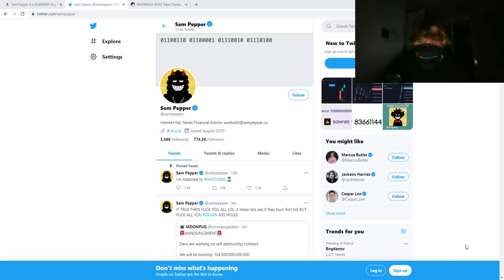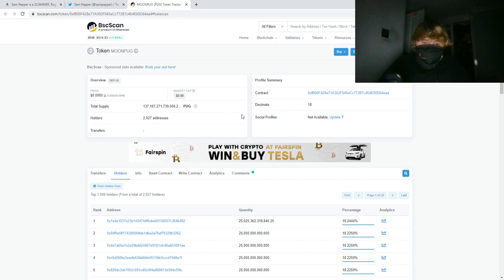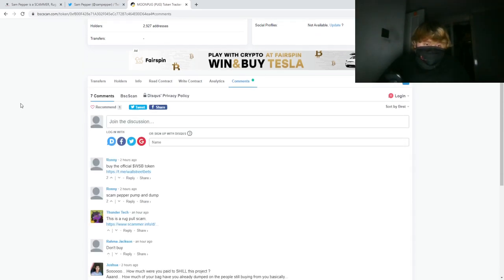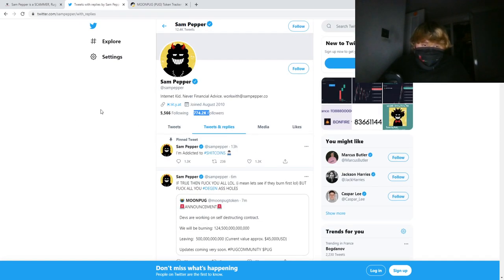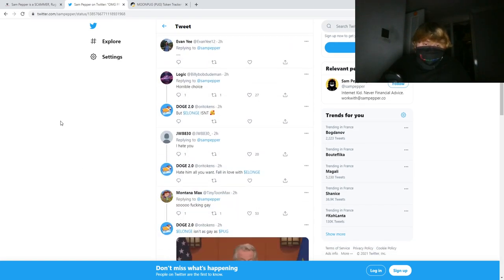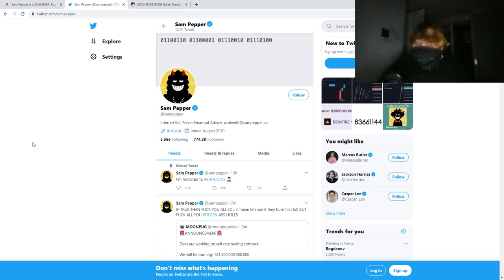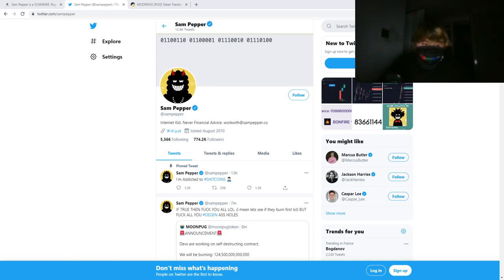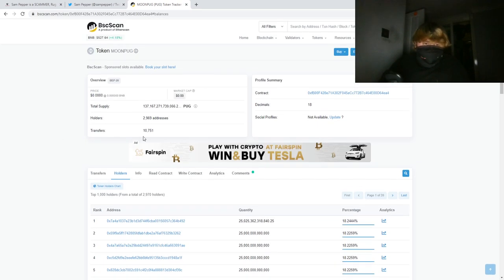Sam Pepper SCAMS His Followers Via Rug Pull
Today we talk about Sam Pepper creating a token & using it to scam his followers out of thousands of dollars. Shame on you.